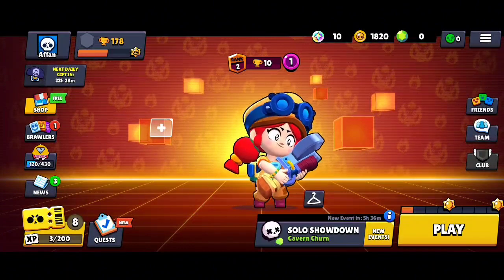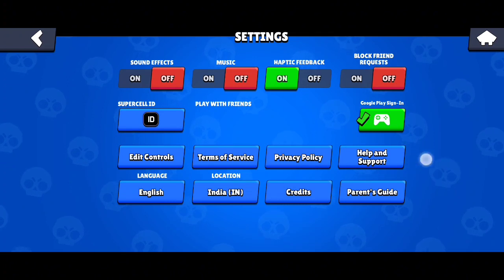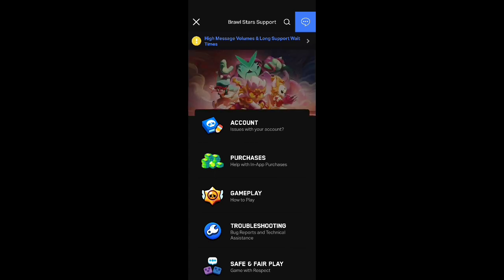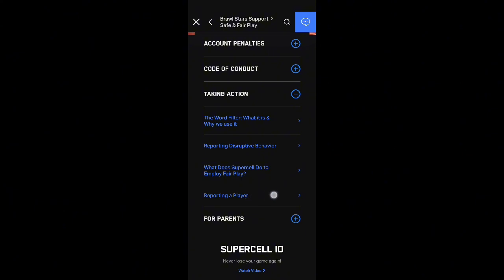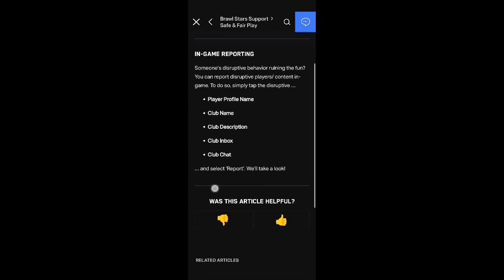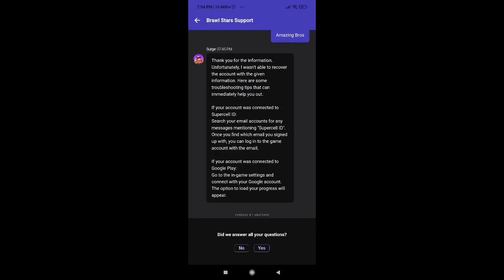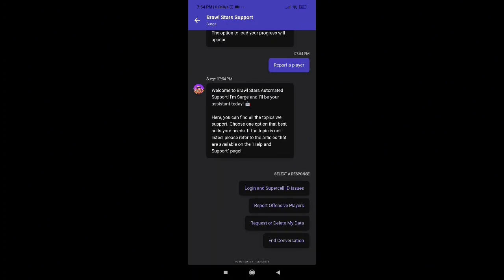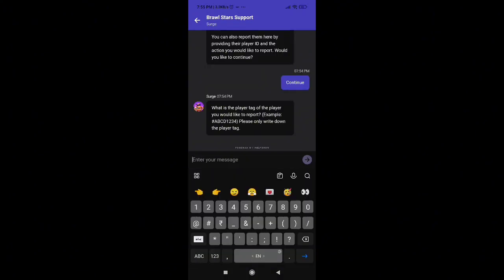How To Report A Player in Brawl Stars (Best Method)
Struggling to aim in Brawl Stars? In this video, we'll share some tips and tricks to help you improve your aim and dominate the competition! Plus, learn how to report players in Brawl Stars if you encounter any toxic behavior or cheating. Get ready to take your gameplay to the next level!